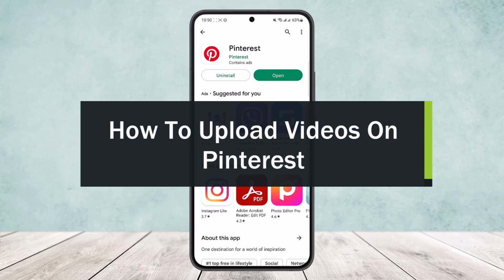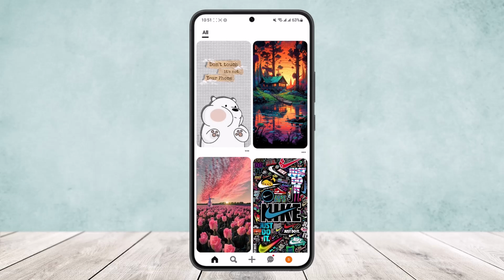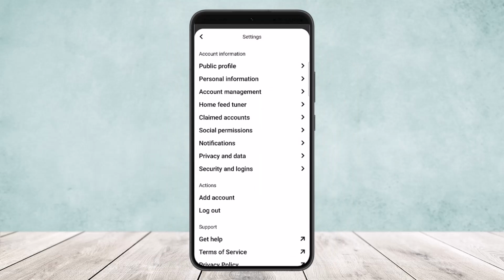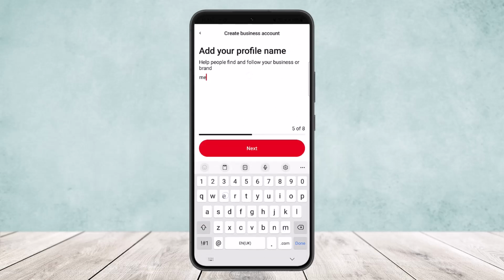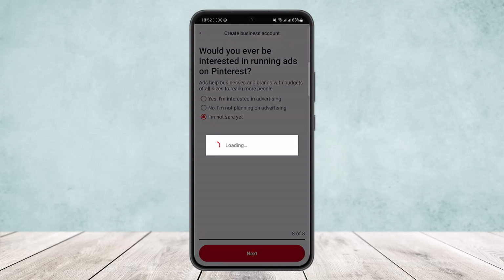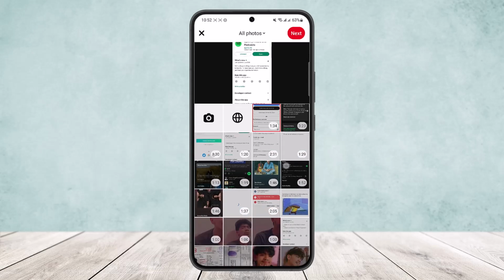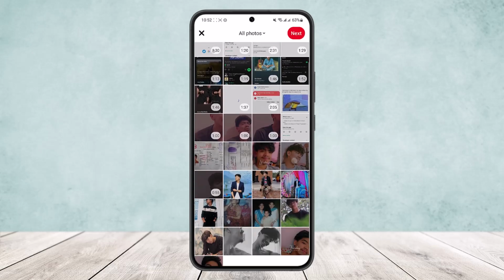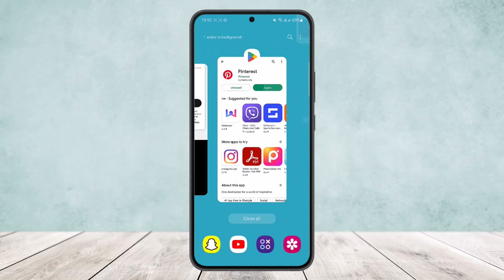How To Upload Videos On Pinterest !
In this tutorial video, I will simply show you how to upload video on Pintereset. So just make sure to watch this video till the end.

~ Video Chapters:
0:00 Introduction
0:08 Business Account
1:24 Upload Video
2:06 Outro